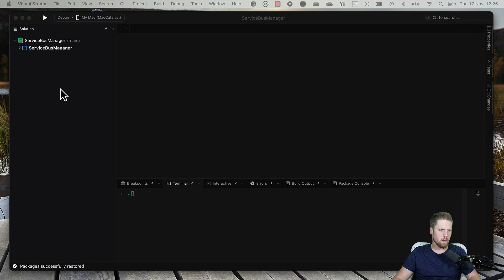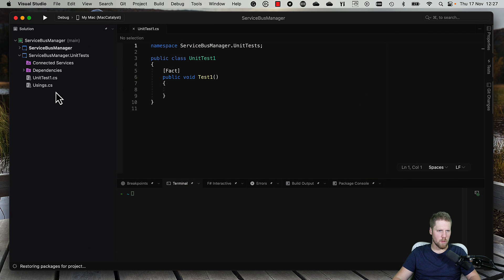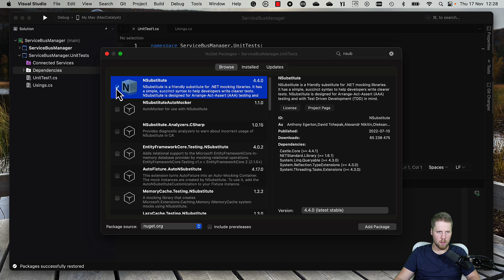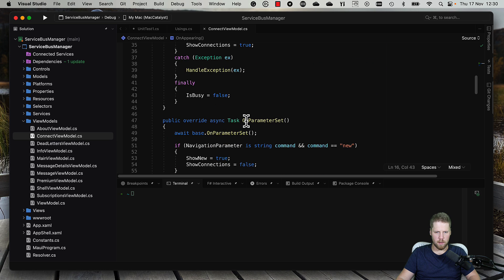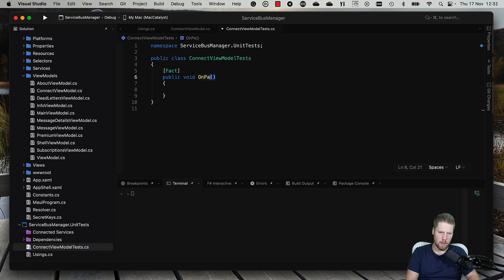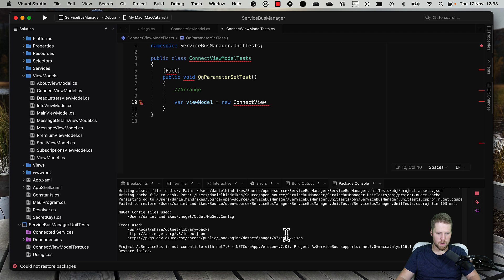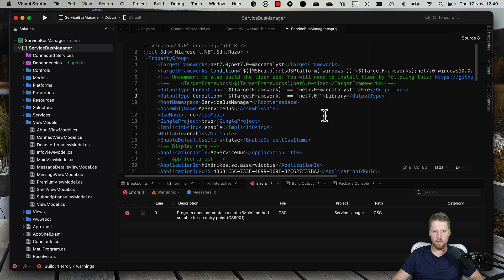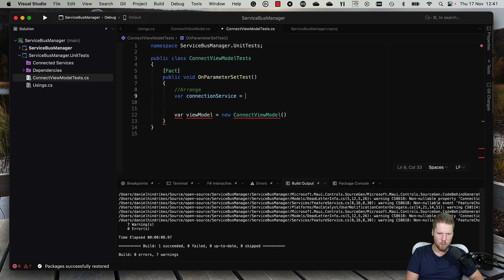.NET MAUI and Unit Tests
Daniel will show how to write Unit Tests for your .NET MAUI app in this video.  Daniel will focus on unit testing view models which is something that can be a bit tricky and also something that is specific for apps where you use the MVVM pattern.